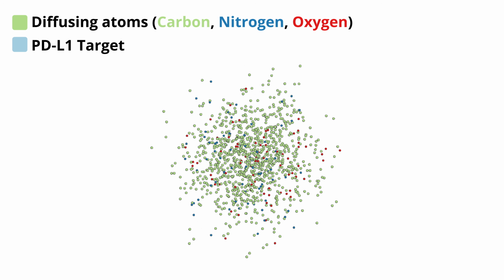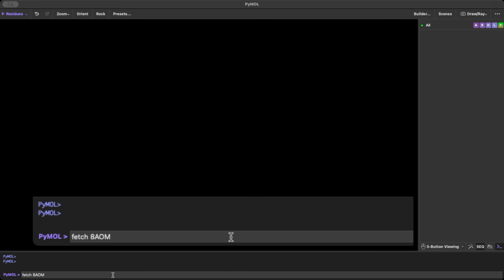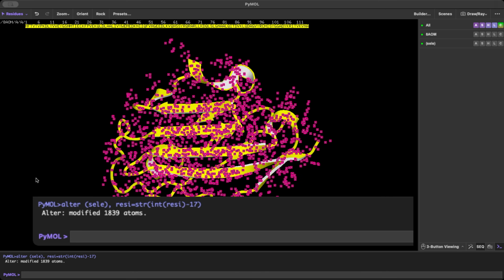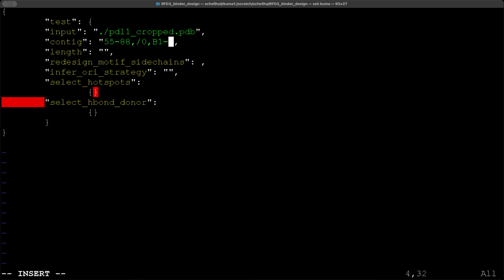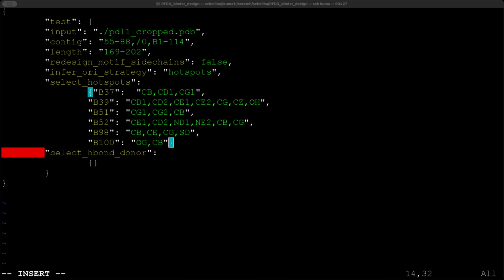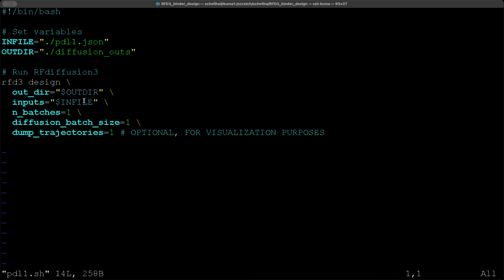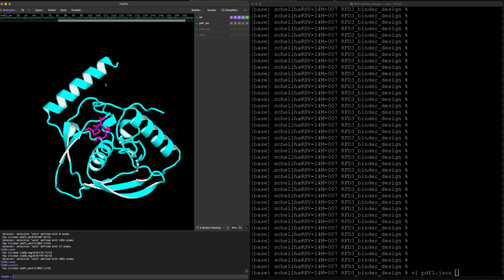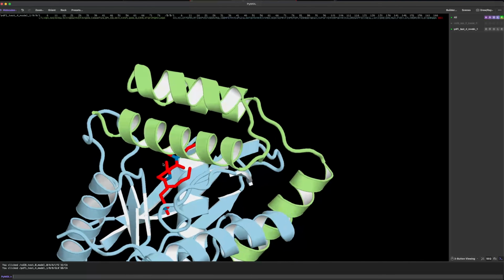Binder Design with RFdiffusion3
Everything you need to know on how to design protein binder structures using RFDiffusion3. This video is intended for someone with basic knowledge about general protein design pipelines but who is new to binder design. It covers inputs and outputs and three use cases: A simple protein target (PDL1), a protein target with post-translational modifications (CD28), and a protein small-molecule interface (PDF1-actinonin).

Chapters
COMING SOON

This tutorial is based on research conducted by Diego Lopez Mateos in the Yarov-Yarovoy lab at UC Davis, as described in the following paper: [Harnessing Deep Learning Methods for Voltage-Gated Ion Channel Drug Discovery]

Presenter: Christian Schellhaas
Writers: Christian Schellhaas & Julia Bonzanini
Videographer: Canyon Florey
Editor | Director: Austin Seamann
Project Managers: Rachel Clune, Ashley Vater, Julia Koehler Leman